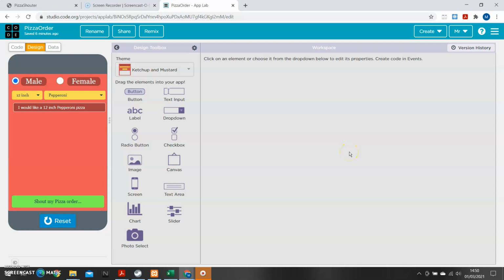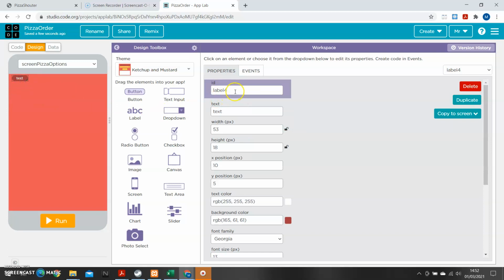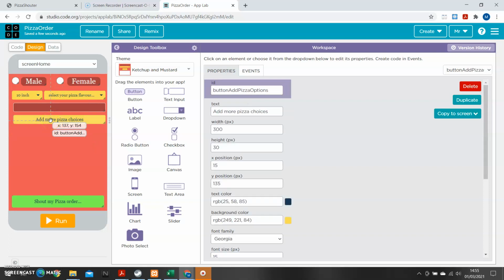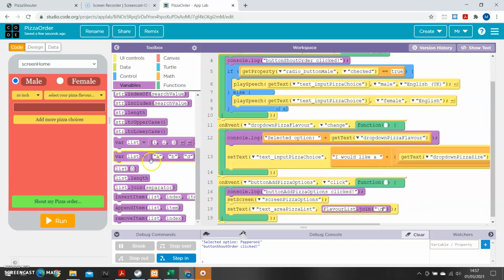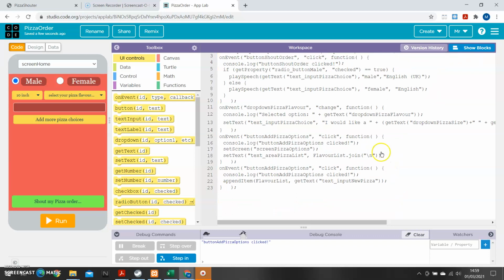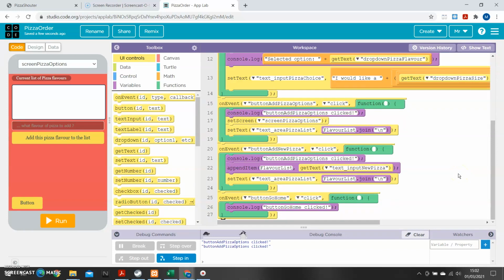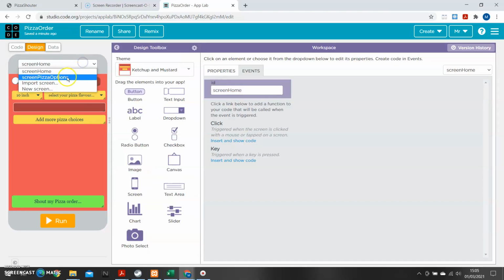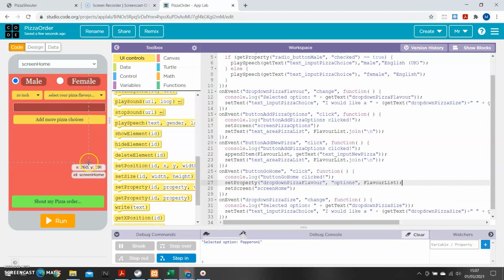Pizza Ordering with AppLab #3 - Change List to Add More Options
This third chapter of a tutorial to build a verbal pizza-ordering app shows how you can add extra options to a drop-down list while the app is running

This chapter includes the use of additional screens and some functions that operate on lists to convert them to a block of text and also to add new items to the end of a list